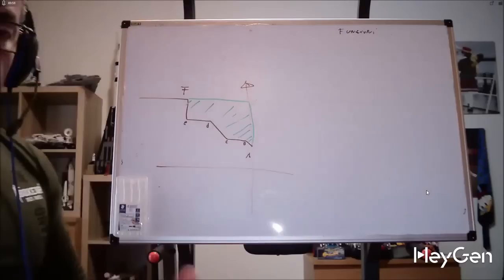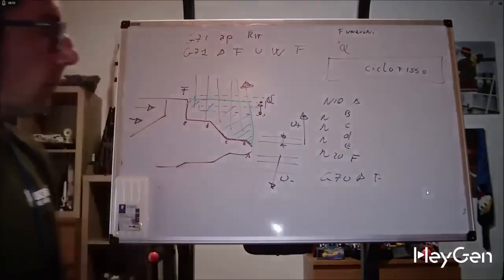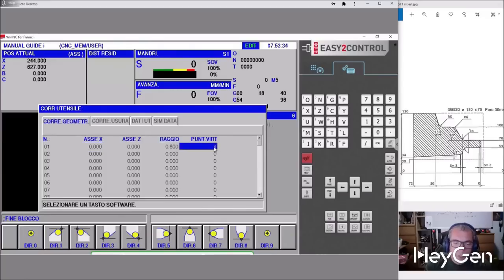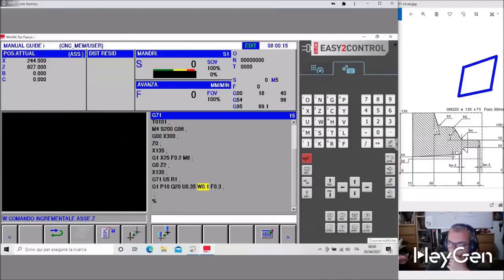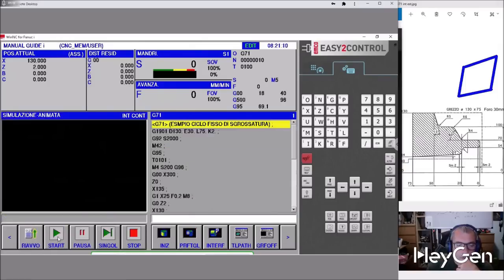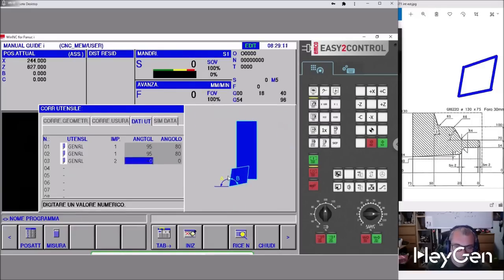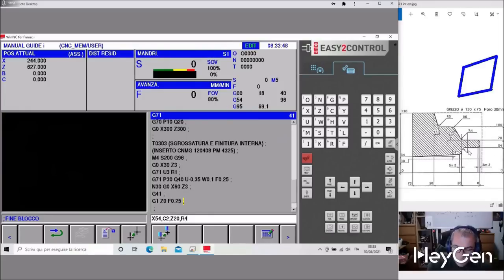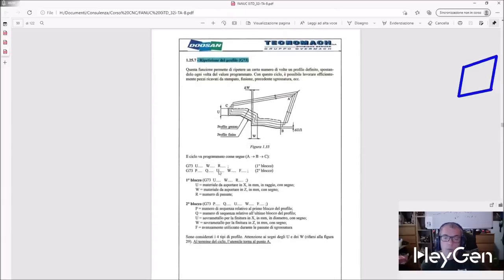No 10 Complete CNC lathe programming tutorial for beginners CNC! G71 roughing and finishing cycle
Noi uomini non cresciamo, cambiamo solo i giocattoli.

Visita il mio store:

Qui travate i miei progetti da stampare con la vostra stampanete 3D:ù
Se non avete la stampante ogni tanto qualcosa lo stampo io e lo trovate su Sibito o su Ebay ecco le mia pagine:

Poi alcuni consigli:

Cammus C5 con pedaliera

Un bel tornio da hobbista:
ed il suo Store:

Amazon Kindle
Lista nozze
Amazon Student
Lista Nascita

Grazie

Boosted Media Race Beyond Matter Dave Cam